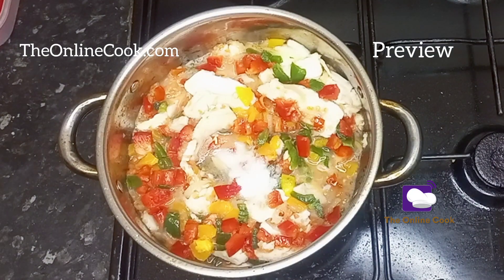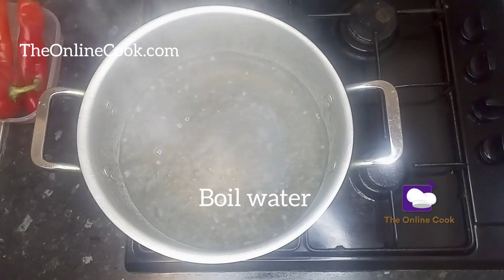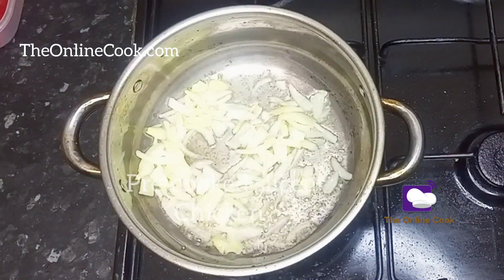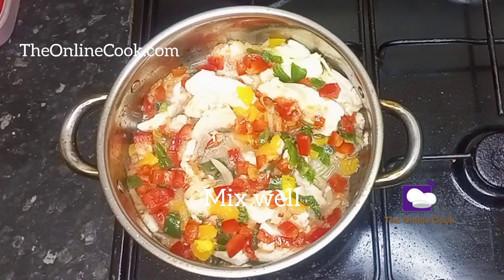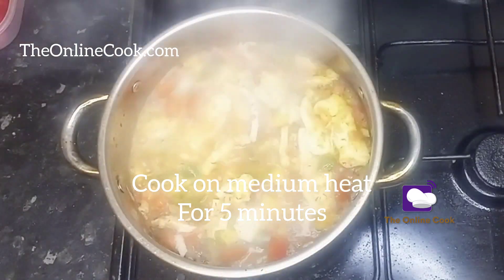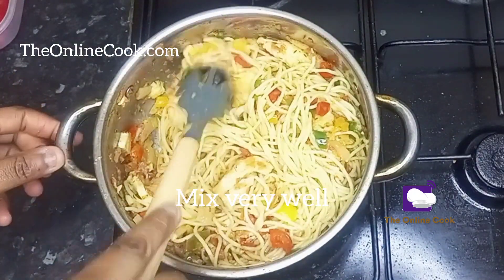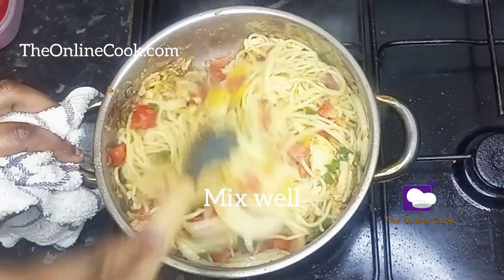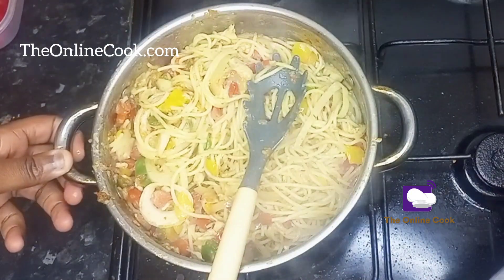Spaghetti Recipe With Chicken IN LESS THAN 30 MINUTES | Easy SPAGHETTI RECIPE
Come along as I show you what I eat in a day as a fat person not trying to lose weight especially when i feel like cooking absolutely easy spaghetti Recipe with chicken in less than 30minutes.

Ingredients list
Spaghetti
Cooking oil
Chicken
Bell peppers
Salt
Seasoning
Curry powder
Dried thyme
Scotch bonnet peppers
Onions
Plantain